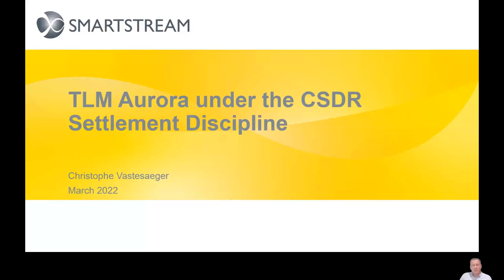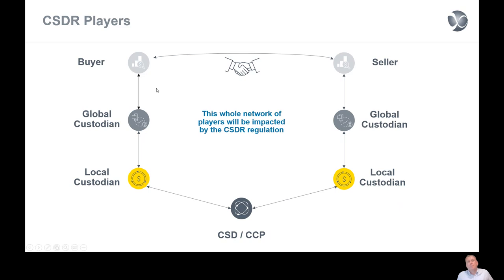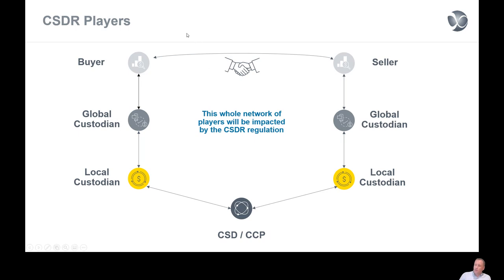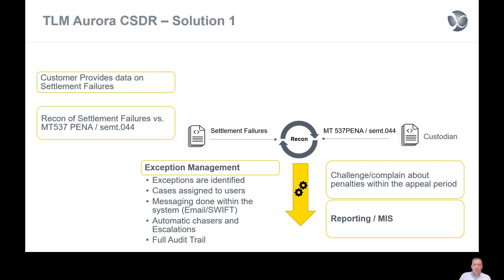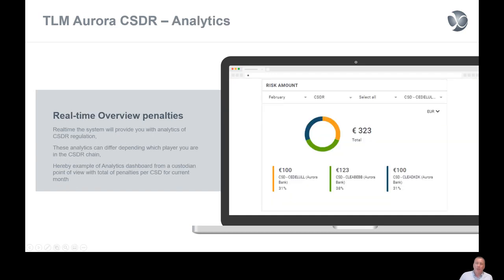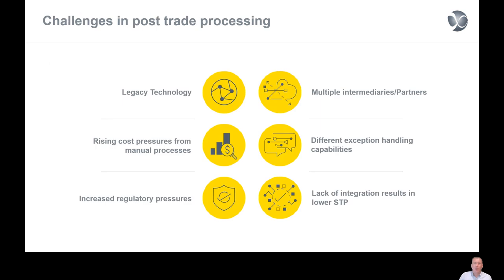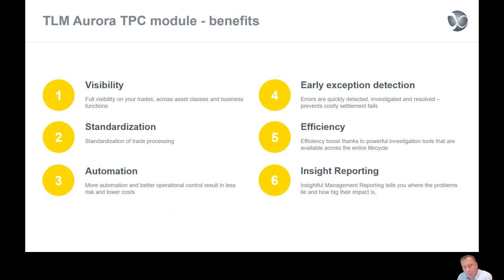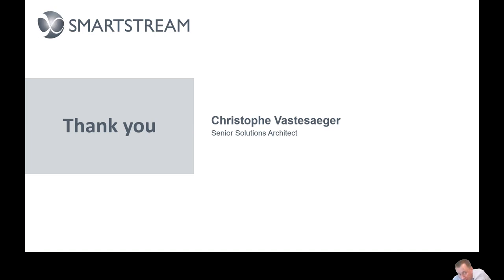TLM Aurora under the CSDR Settlement Discipline - English